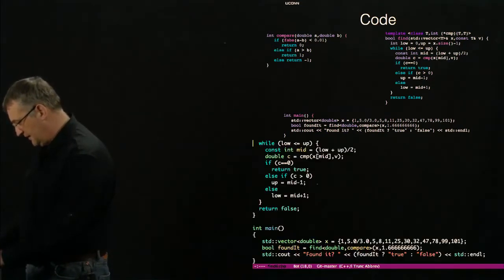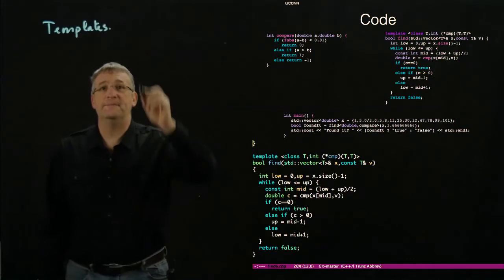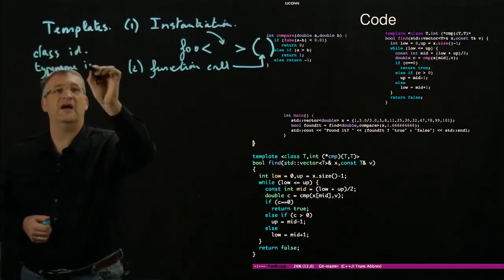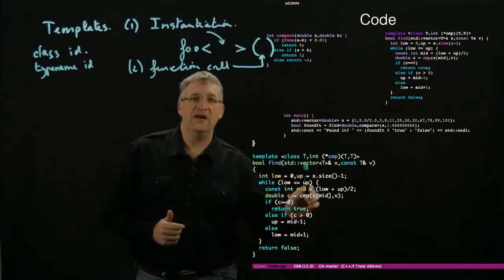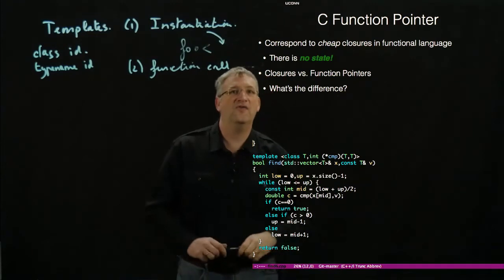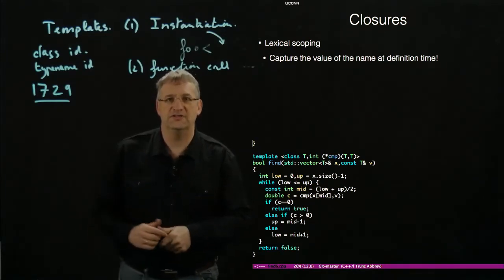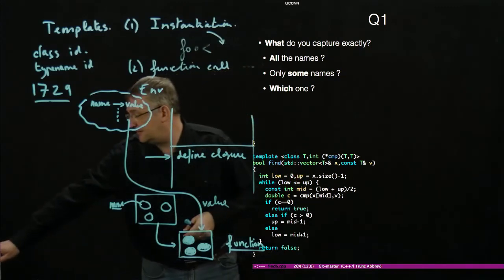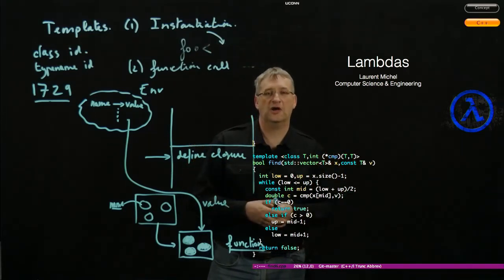CSE3150 ModF part04